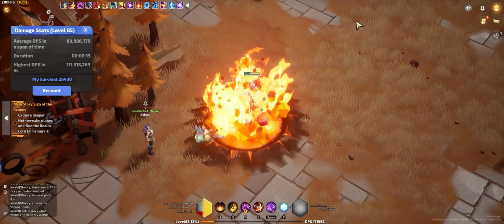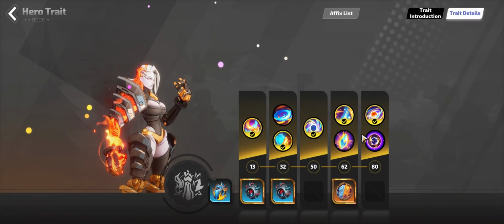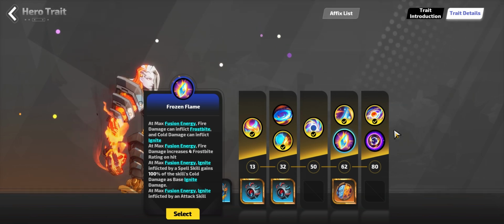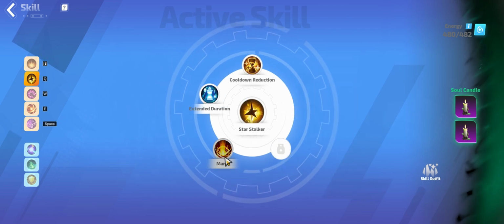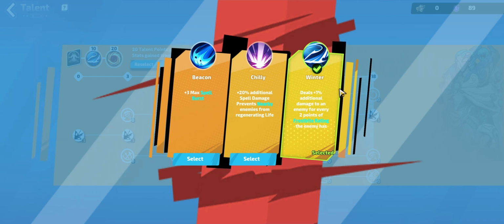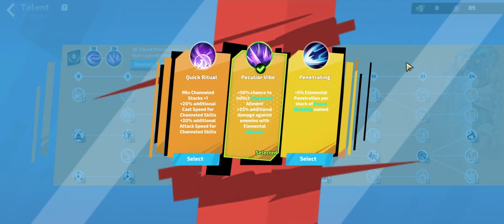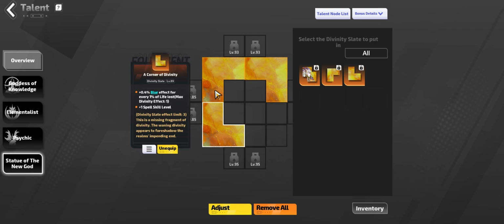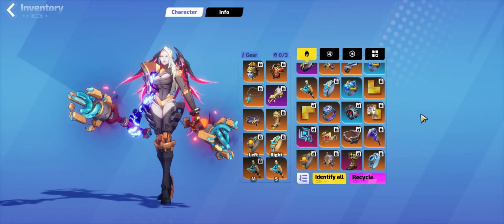F2P Gemma Flame Jet Frost-Fire Fusion Gemma Starter 25FE 115m DPS - Scales to T8.4+ TLI SS3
Scales to over 500B+ without any issues.  Level with Split Firebolt until you get the Terra Gear.